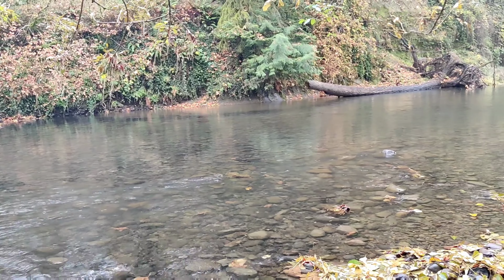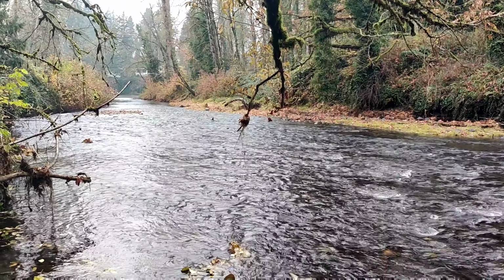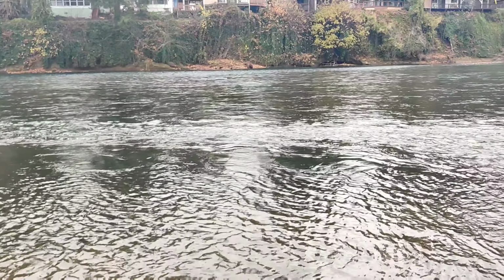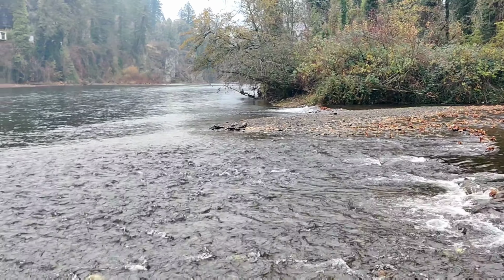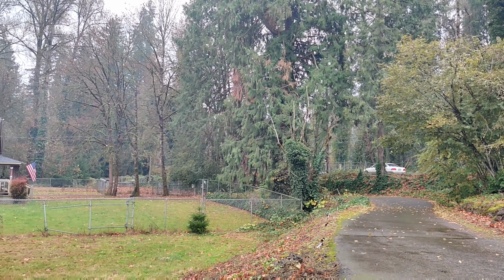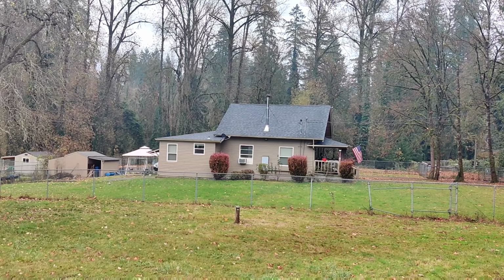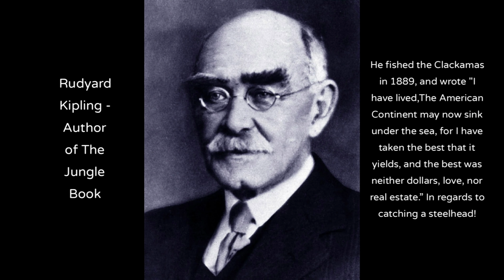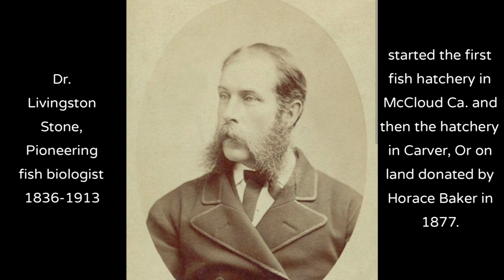exploring the area of Oregon's very first hatchery!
Thanks for coming back by!

In this video, we take a little history trip to the site of the very first hatchery in Oregon, The second in the United States!

In 1877, Dr. Livingston Stone set up the first salmon reading hatchery at the confluence of Clear Creek and the Clackamas river on land donated by Horace Baker, a stone mason and quarryman who owned the property.

The hatcheries primary function was to spawn fall Chinook salmon. the returning fish would go to the hatchery to be spawned and the next generation would be raised.

a special thank you to the Clackamas historical society and Baker cabin historical society for the information on the operation of the hatchery and history.